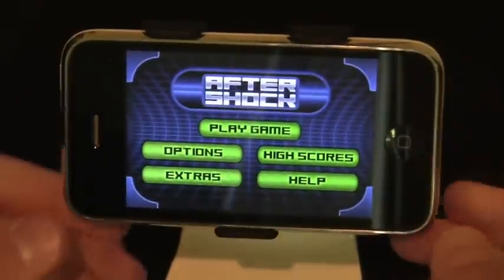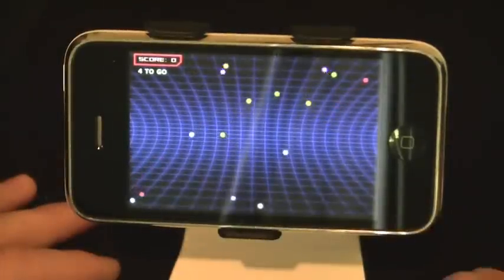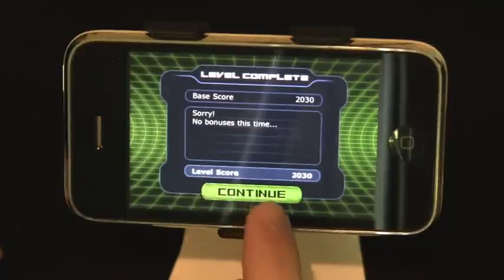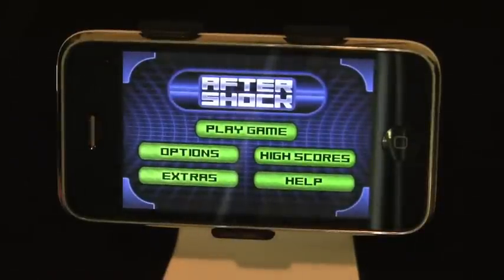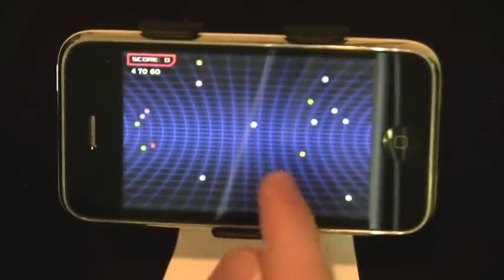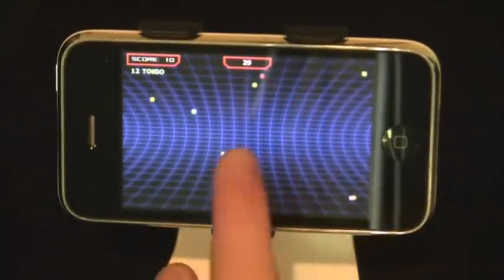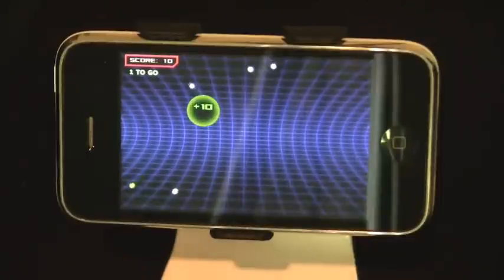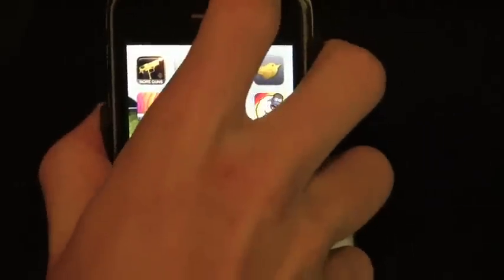Aftershock for iPhone and iPod Touch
Available for $.99 in App Store.

Additional In-App Purchase available for $.99 within app.